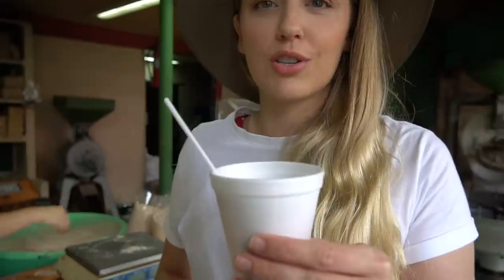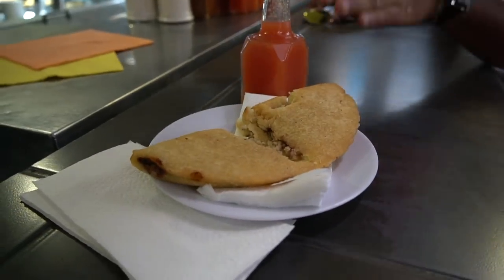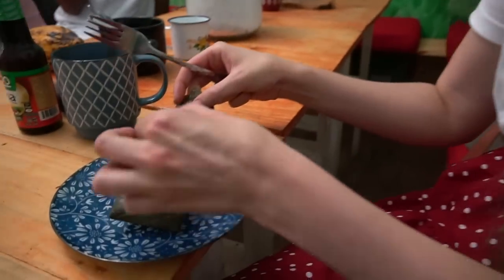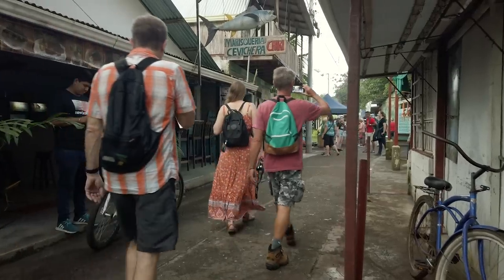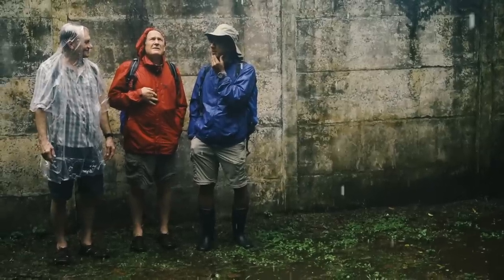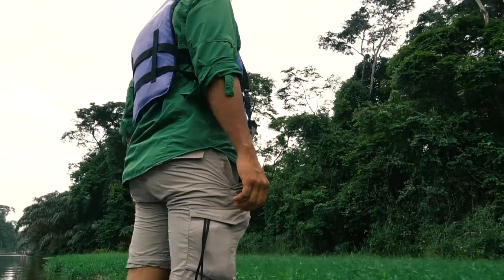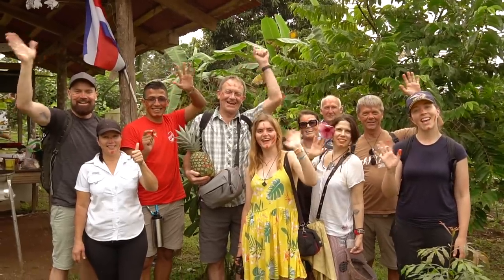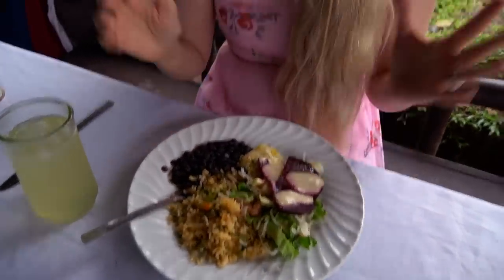COSTA RICA Travel Guide: San José & Tortuguero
TravelWell in Costa Rica with our epic guide! In episode one, we kick off our 15-day Costa Rican adventure in San José with a city tour scouting out local markets and historic spots. Then we join our Intrepid tour and head to Tortuguero for wildlife spotting before connecting with locals at a stunning homestay in Santa Rosa de Pocosol! Episode two coming next week.

We recommend...

Our favourite travel resources...

littlegreybox travelwell travel costa rica 2020 where can americans travel